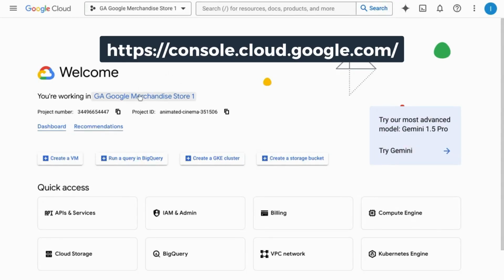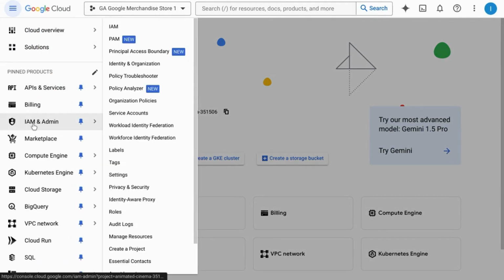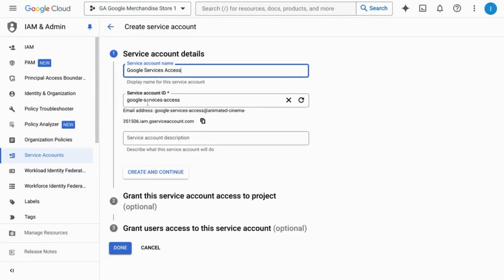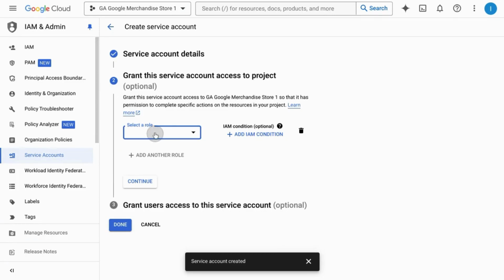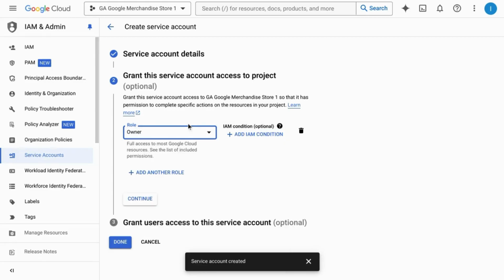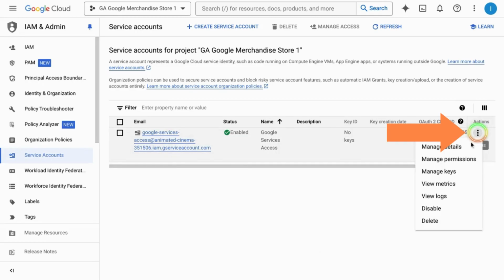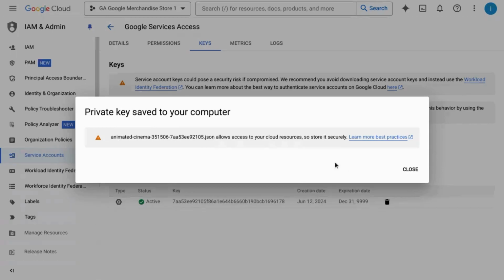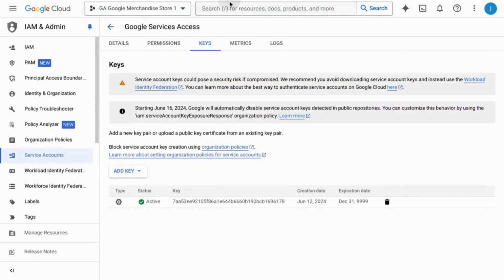Easily Download Google Cloud Platform (GCP) API Credentials as JSON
How to Download GCP API Credentials as JSON for Secure Authentication

Many functionalities within Google Cloud Platform (GCP) rely on APIs. To ensure secure communication between your application and GCP services, you'll need API credentials. You can download these API credentials as a JSON file in GCP, empowering developers to securely manage API access for their projects.

Firstly, downloading API credentials as a JSON file from Google Cloud Platform grants programmatic access to GCP services. Imagine a developer building a web application that interacts with Google Cloud Storage for file uploads. To enable this functionality, the developer would need to create API credentials within GCP. Downloading these credentials as a JSON file provides a secure way to store the necessary access keys within the application's environment. The application can then reference this JSON file during runtime to authenticate with the Google Cloud Storage API and upload files on behalf of users.

Secondly, downloading JSON credentials offers a versatile approach for managing API access across various environments. A single JSON file for API credentials can be used to authenticate your application in different environments, such as development, testing, or production. This simplifies credential management and ensures consistency across environments. Additionally, Google Cloud Platform allows for granular control over API access permissions within the JSON file, restricting the actions your application can perform on specific GCP services.

For instance, a data scientist might download JSON credentials to grant their Python script access to BigQuery, a data warehousing service within GCP. The JSON file would contain credentials with read-only permissions, allowing the script to retrieve data from BigQuery for analysis purposes without the ability to modify or delete existing data within the data warehouse.

In conclusion, downloading Google Cloud Platform API credentials as a JSON file is a secure and efficient way to manage API access for your applications. This method facilitates secure communication, simplifies credential management across environments, and allows for granular control over the permissions granted to your application when interacting with GCP services.